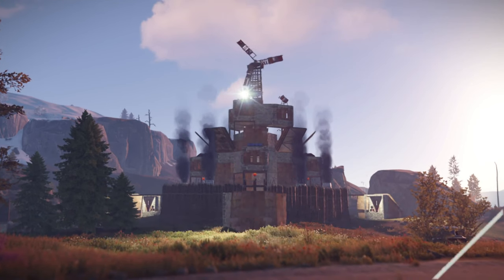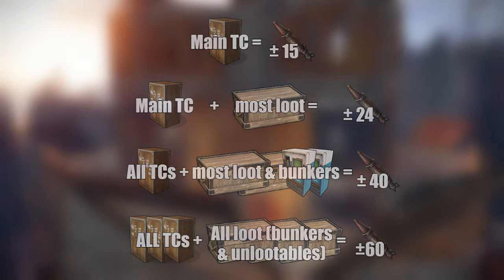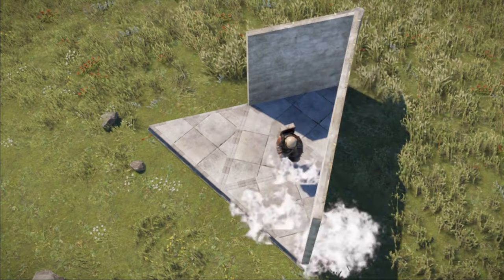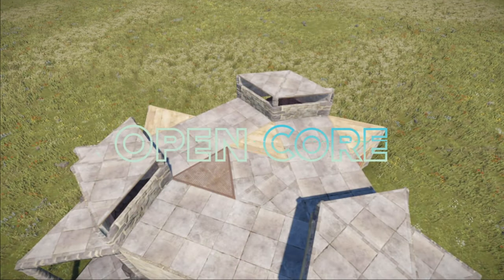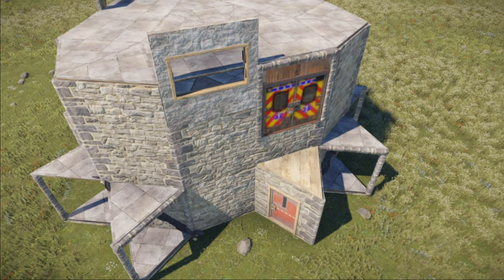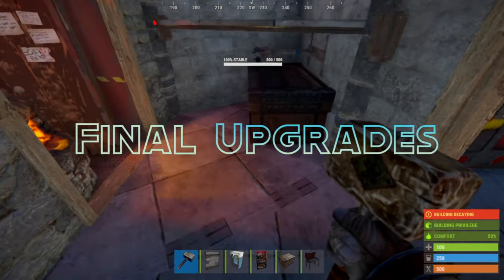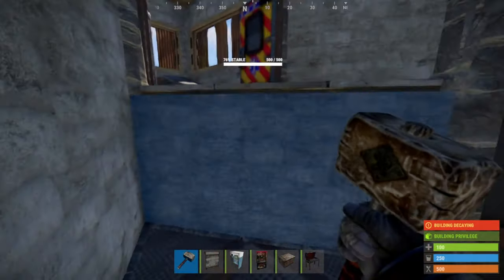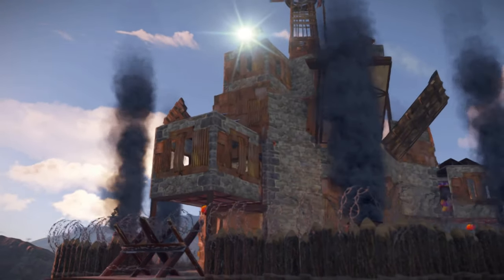Rust: The Optimum - Totem of Survival. (Solo Base) | ±40 Rockets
Today’s base is for the solo builder mega chads who want the highest likelihood of survival from even the most savage raiding parties. Remember to check out for Rust Updates, In-depth Guides, and Base Designs!

This video was made in collaboration with Lapel Wizz.

Time Stamps:
00:00 - Introduction
01:47 - CorrosionHour (Sponsor)
02:33 - Starter
03:18 - Extended Starter
05:05 - Open Core
07:33 - External Structures
09:00 - Compound
09:37 - Roof Expansion
11:50 - Final Upgrades
14:46 - Electricity
15:25 - Thanks for Watching :)

This base features:

Defenses
- Wide gapped external peek down defenses.
- Roof access and battlements
- Ankle biter roof defenses.
- Breach peeks to flank raiders in compound and open core.
- 15+ auto turret locations.
- Multiple open core peeks for retakes.
- Gatehouse compound entrances.
- Extremely resistant open core.
-  @aloneintokyo style defense tower.

Livability
- Starter-to-main base design.
- Progressional defendability.
- TONS of easy and quick access drop boxes.
- TONS of space for items and storage. (40+ large boxes)
- Maximum quality of life open-core.
- Splash resistant vending machine roof bunkers.
- Splash isolated unlootable lootrooms.
- Non-soft-sideable roof disconnectable external TCs / flank respawns.
- Respectable cost and upkeep for size and features. (Main TC is 1.5+ days)
- Excellent raid cost. (40-60 rockets for a full raid.)

Stats:

Main Base Build cost (Including deployables): ~34K Metal, ~25k Stone, ~24k Wood, ~330 HQM ~70 gears
Disconnectable external TCs (Per structure - 3 total): ~5.1k Metal, ~3.1k Stone, ~2.9k Wood, 6 gears

Upkeeps:
Core structure: ~7.1k metal, ~5.9k stone, ~45HQM (Up to 1.5+ days)
Disconnectable external TCs (Per structure - 3 total): ~600 metal, ~400 stone (Up to 21+ days)

Total Build Cost: ~49K Metal, ~37k Stone, ~36k Wood, ~340 HQM ~90 gears
Total Upkeep: ~8.9k metal, ~7.1k stone, ~50 HQM

Raiding - (Cheapest with most ideal route and conditions)
±15 Rockets to main TC.
±24 Rockets to main TC and most loot.
±40 Rockets to all TCs, most loot and bunkers.
±60 Rockets for all TCs and all loot (bunkers and unlootables).

Storage: 40+ large boxes worth of storage.

Rustrician:
Main Battery:

Builder's Sanctuary “Share Code”:
LPFCYG

Base built on Corrosion Hour Build Server and Builder’s Sanctuary.

Special thanks to Corrosion Hour for server hosting, promotion and sponsoring this video.
Consider checking them out for Rust Updates, In-depth Guides, and Base Designs

Logo commissioned by Lenkya.

Animated logo commissioned by Snake.

Thumbnail commissioned by Esfaro.

Cinematic intro done by Lapel Wizz. Extra thanks for organizing a raid sim event for the cinematic. Consider joining his discord for organized roams and raid sim events:

- Why We Lose - Cartoon
- Cats Walking - Yomoti
- Blueberry Eyes - Alvaro Antin
- Froot Loops - Jobii
- Redundant Nature - Guustavv
- 368 - Jobii, Dylan Sitts
- Lazy - Timothy Infinite
- Pocket Aces - Guustavv
- Blue Purple - Guustavv
- Dark House - Tigerblood Jewel